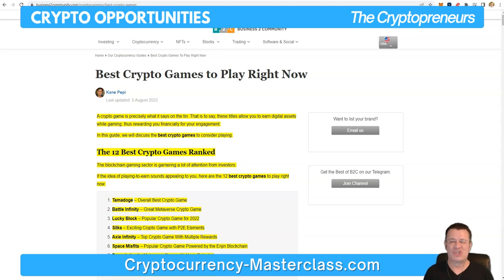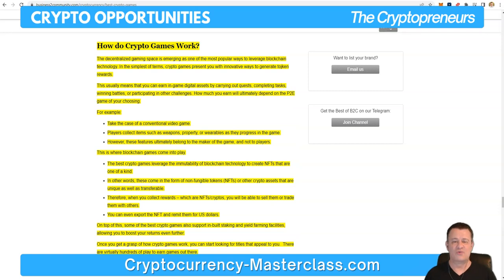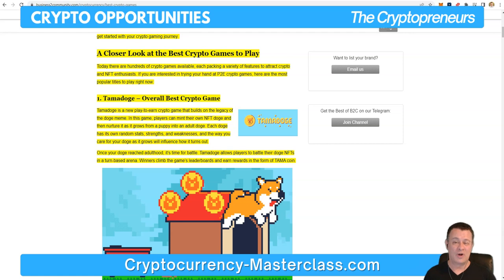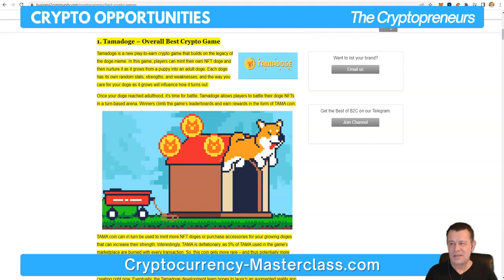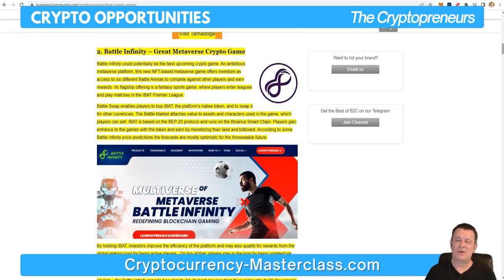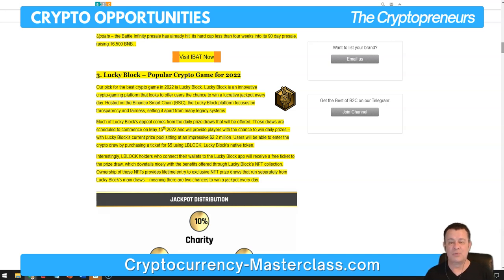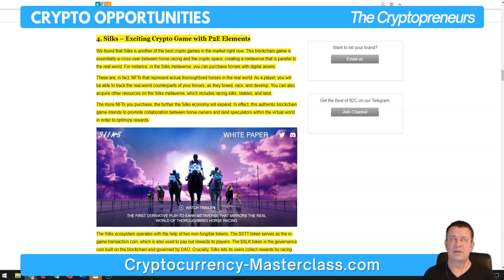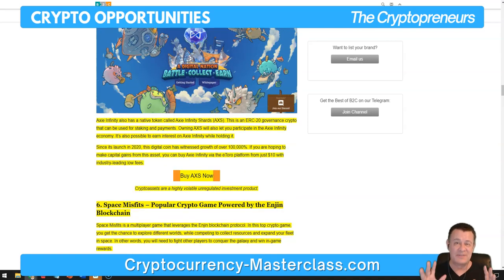The Best Play-To-Earn Crypto Games Of 2022 - Part 1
Discover 12 ways to earn FREE CRYPTO in the brand-new Crypto Masterclass

In this PART ONE video, we cover the best play-to-earn crypto games with some notable newcomers to the game!

If you love gaming, then why not earn crypto while playing?

These are the best games that pay you to play!